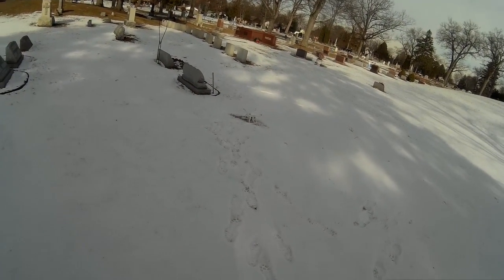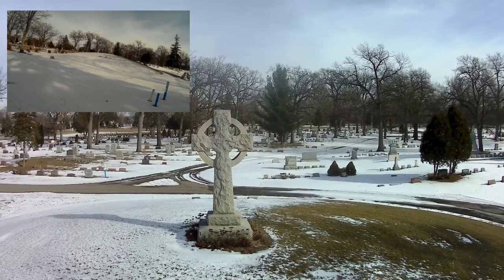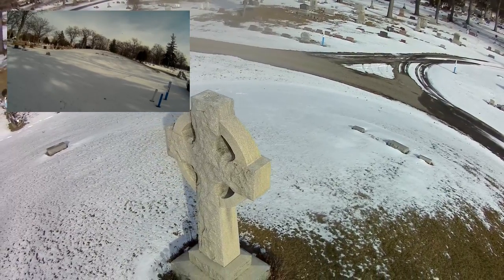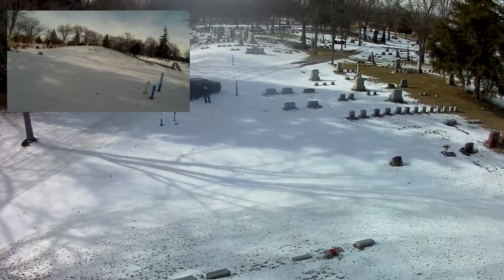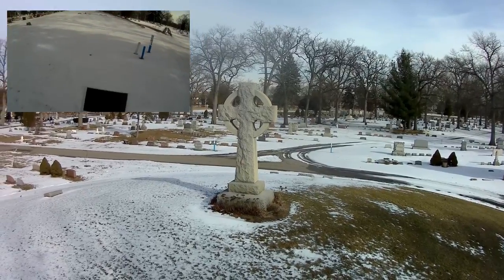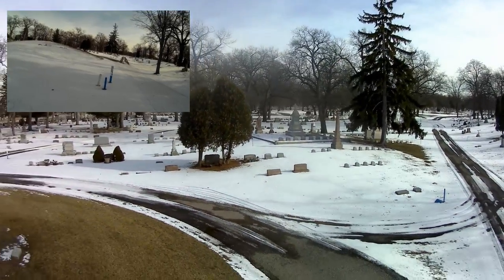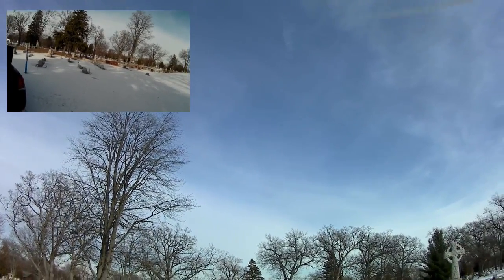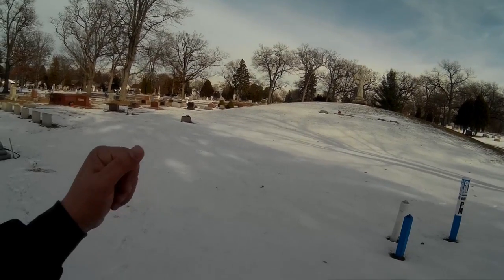Video Drone - Cemetery Flying with the UpAir One!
for more information on this and many other projects! As in this episode, we will be doing some cemetery flying with the UpAir.  Having been involved with Fine Art photography for many years, I have found cemetery can be beautiful and amazing place to capture images and have in fact photographed them around the world.  So I decided to take the UpAir and try my hand at shooting some monument video at one near by.  However the wind was not cooperative as well as some "lookey-lou's" who might not have had the best intentions (cemetery's are dangerous places as they are visited mostly by the elderly and they are secluded making them prime targets for robbery so always use care).  In addition, I got some strange jello-ing too which I did not see on my first UpAir so not sure if it was wind and cold or other issues...

UPair One Drone with 4K Camera Bundle with Accessories (11 Items):

Skyzone SKY-700D 5.8GHz 32CH Diversity 7'' FPV Monitor DVR by GoolRC: